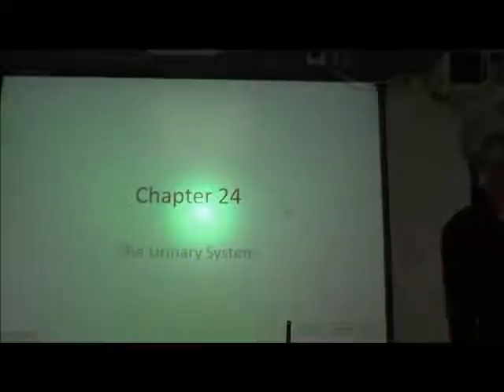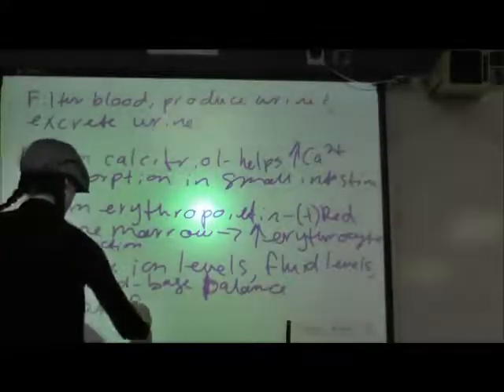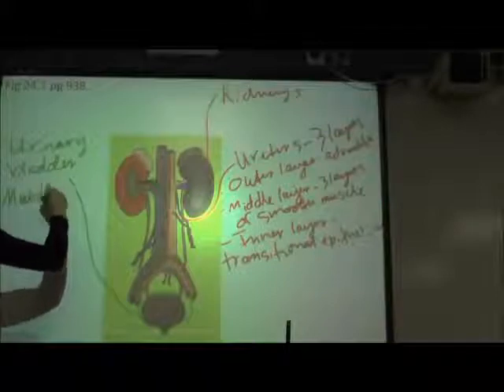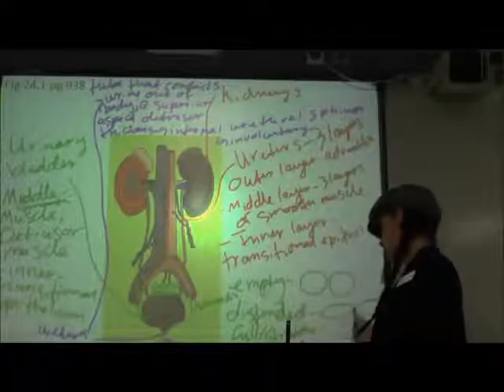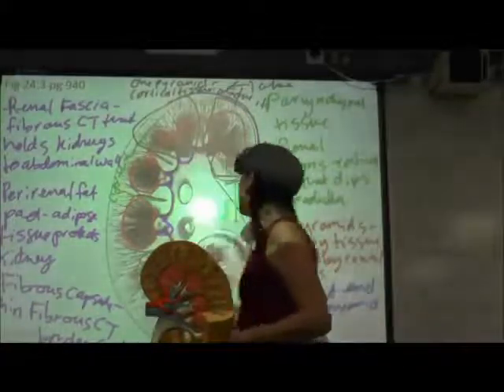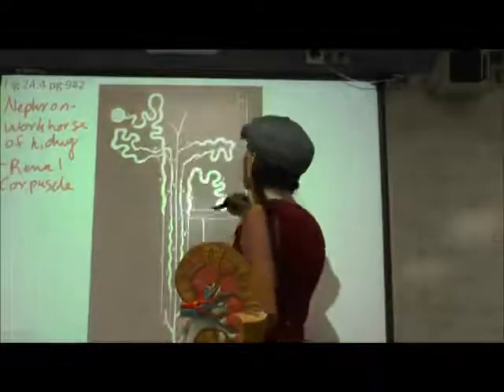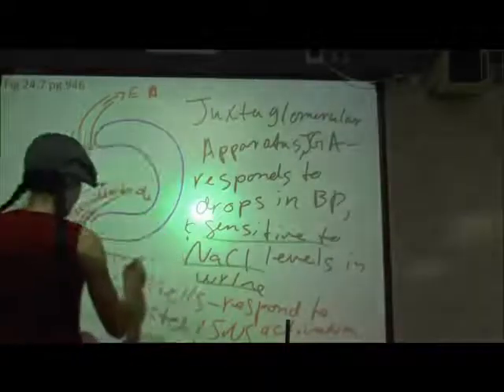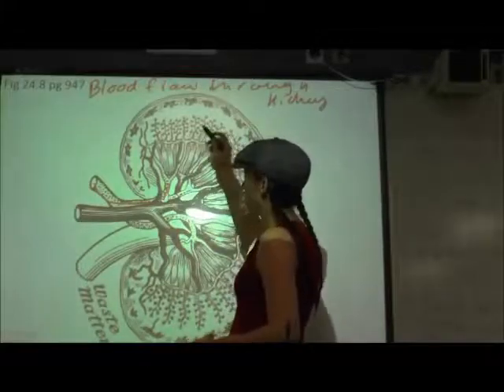Urinary System Part 1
An introduction to urinary anatomy and brief description of physiology.